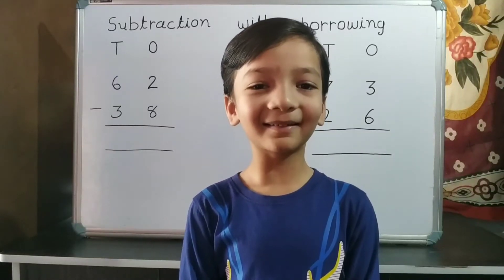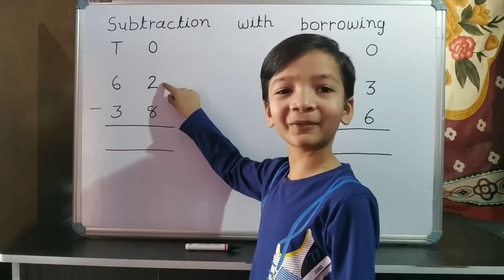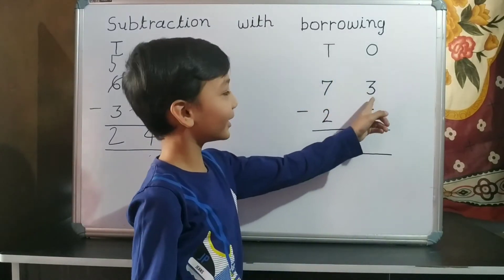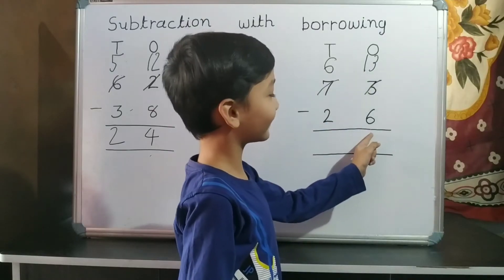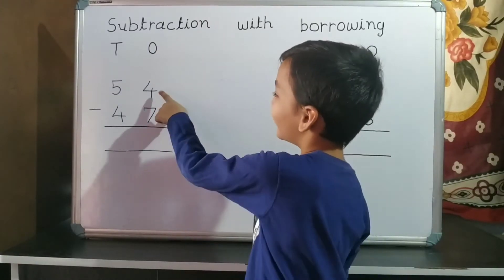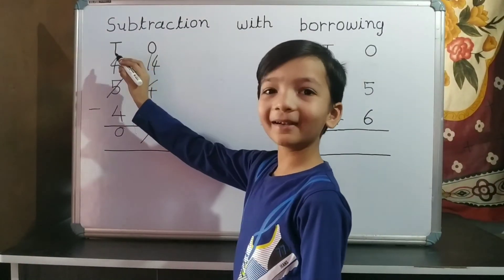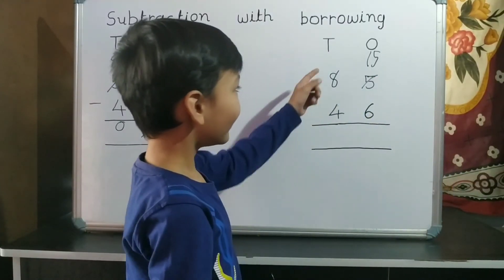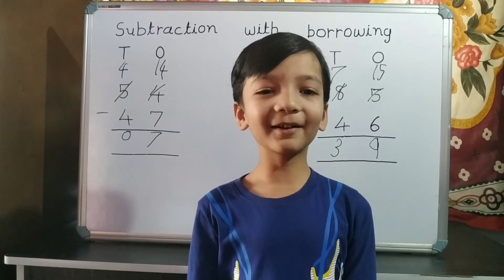subtraction with borrowing|subtract|maths for class 2|subtraction sums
Subtraction with borrowing by Pavitra Patel

Hii friends,
In this video we will learn how to do subtraction with borrowing.

Easy explanation is given by a 6 years old boy.